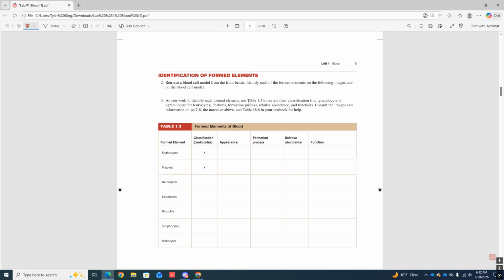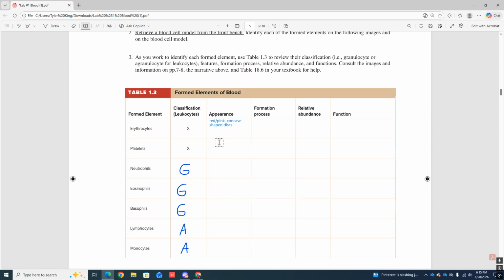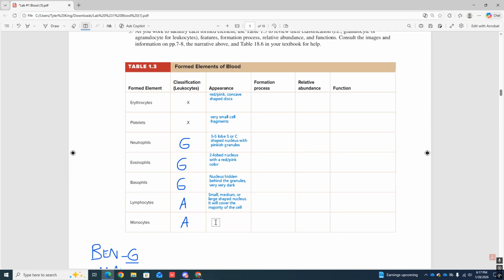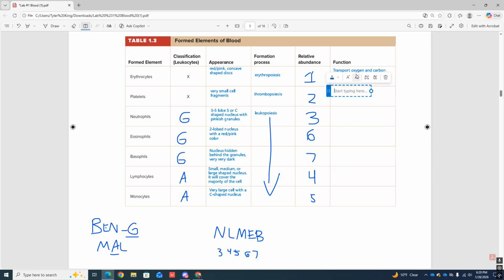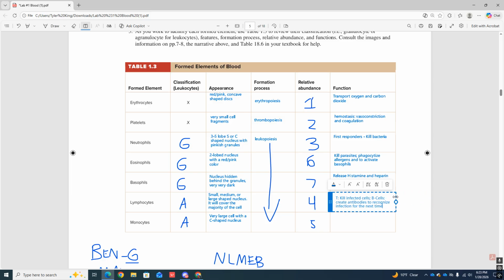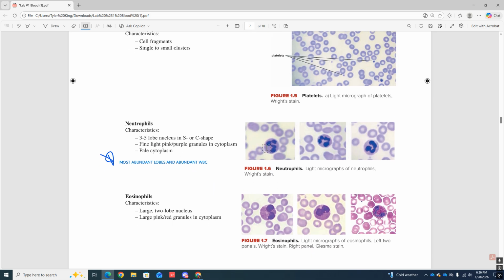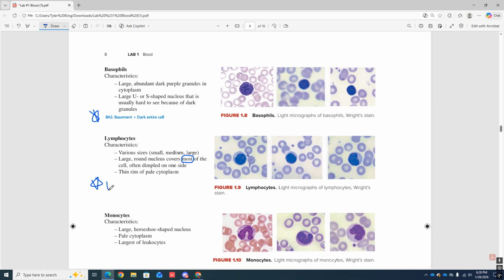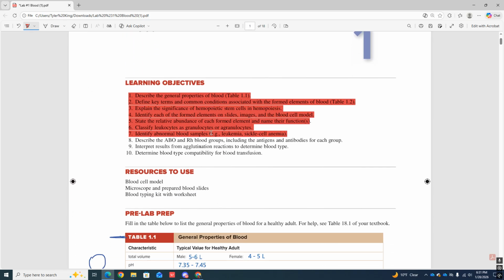ANP140 Lab #1 - Blood Components part 2